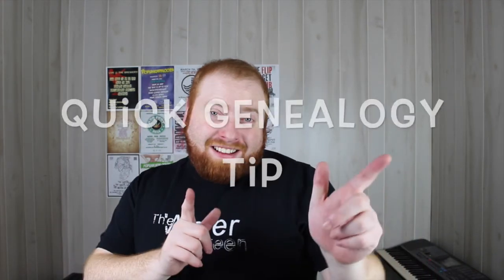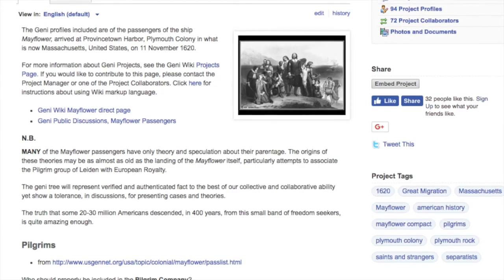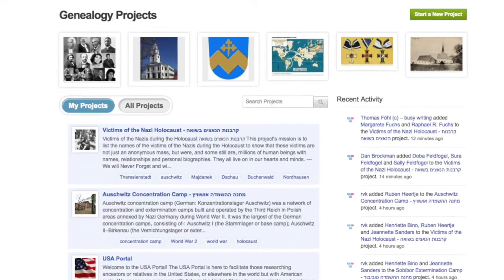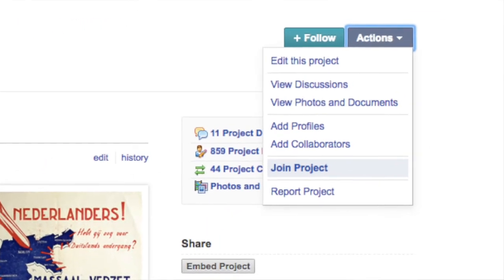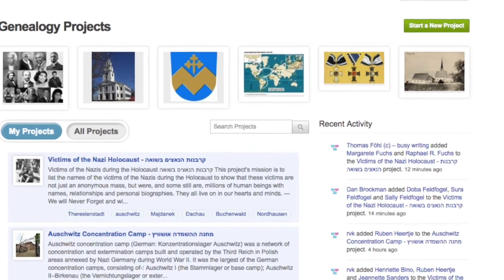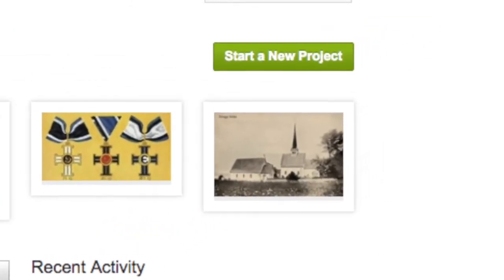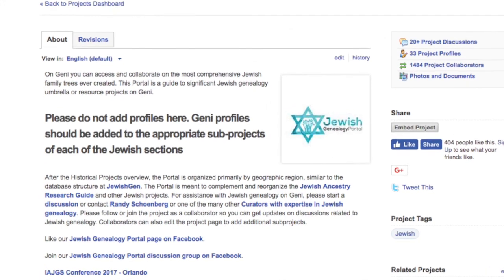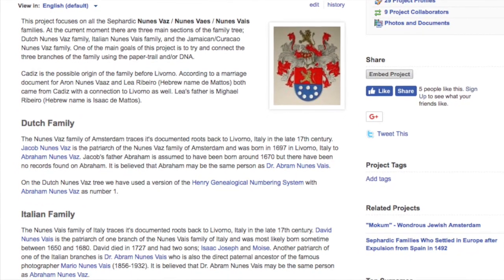Genealogy Projects on Geni.com (Quick Genealogy Tip #19)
In this Quick Genealogy Tip I discuss the Projects feature on Geni.com. A project is basically a group on Geni based around a specific genealogical topic. These topics can be very specific or broad. A few examples of Projects; Mayflower Passengers, Jewish Genealogy Portal, Sigma Chi Fraternity, Sephardic Family Trees Cleanup Taskforce, Nunes Vaz Family, and The Alliance Colony. All projects are public and any user can request to join. Once you are accepted as a collaborator you can add any of the profiles you manage to the project. Only public geni profiles can be added to projects. Every collaborator on a project can edit and merge all profiles that have been connected to the project. Projects are extremely useful in family history research and allow a more robust system of collaboration on the world family tree.

GeneaVlogger Quick Genealogy Tip #19
Genealogy Projects on Geni.com